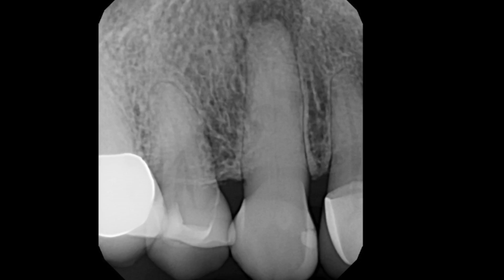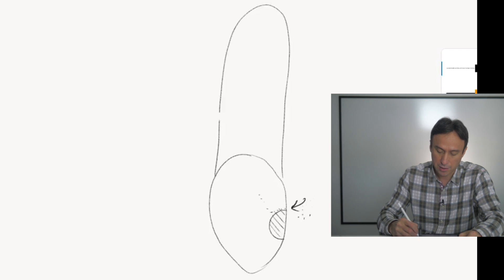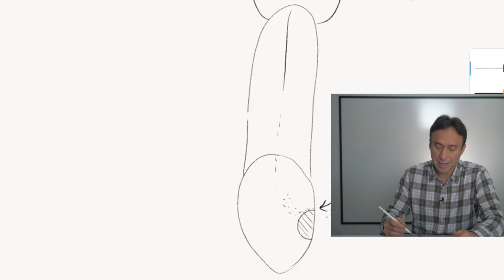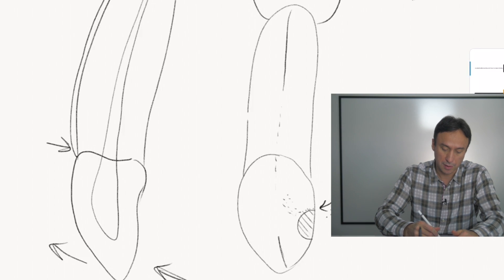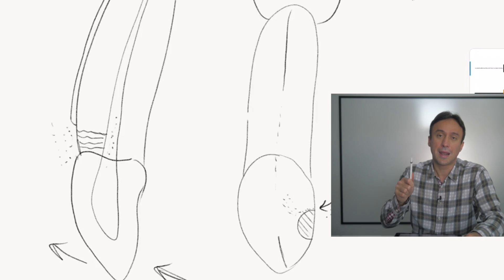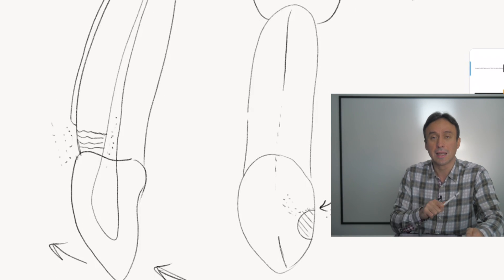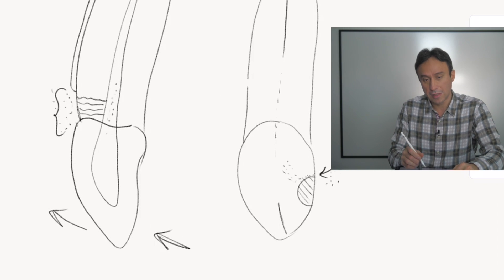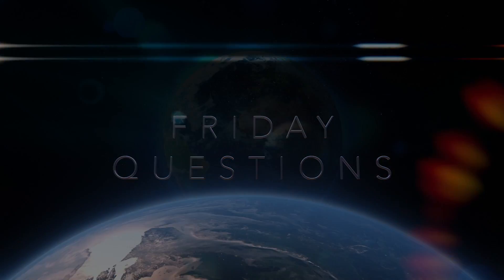How can a virgin tooth become necrotic? Friday Questions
This is a follow up to last week's video about a necrotic tooth with minimal restoration and it's potential causes.
You can see this video here: